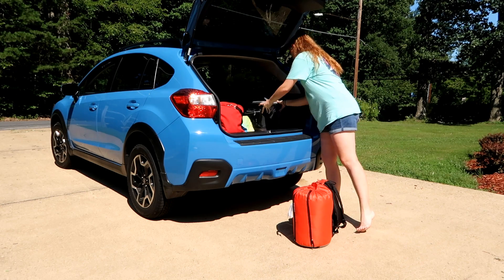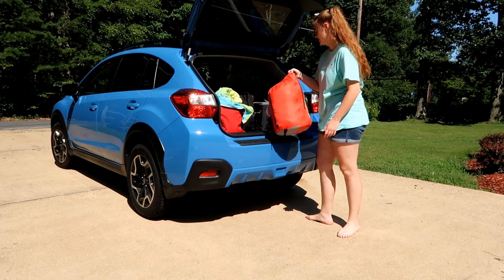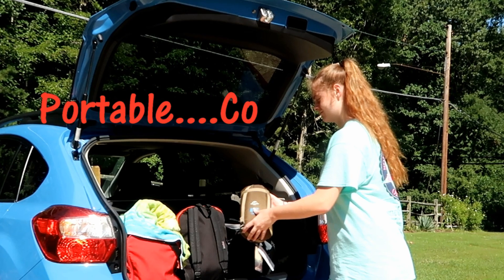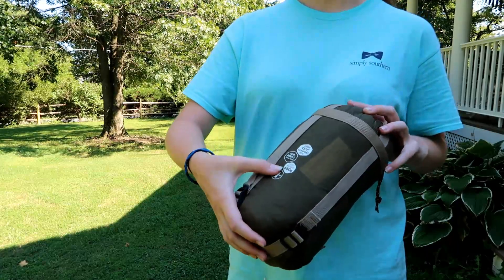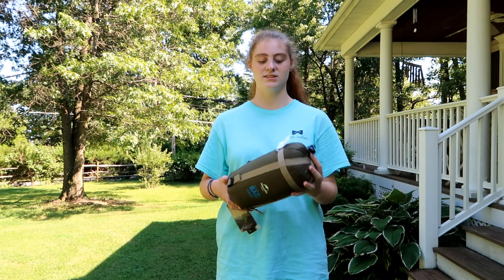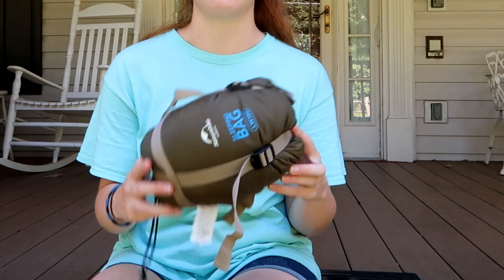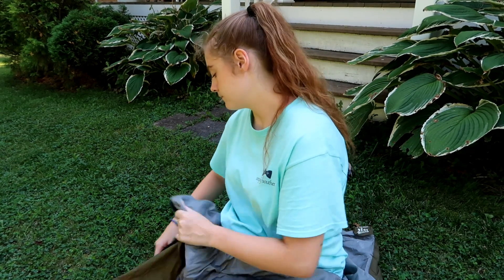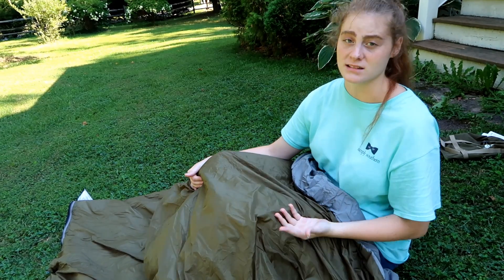🦋 CAMPING SLEEPING BAG 🌳 (CAMTOA NATUREHIKE) SUPER LIGHTWEIGHT LW180 OUTDOOR OUTDOOR REVIEW 👈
Camtoa Naturehike LW180 Super Light Warm Weather Camping Sleeping Bag

Naturehike Super Light Warm Weather Outdoor Camping Envelope

Josh Woodward
"Waiting Takes Time"